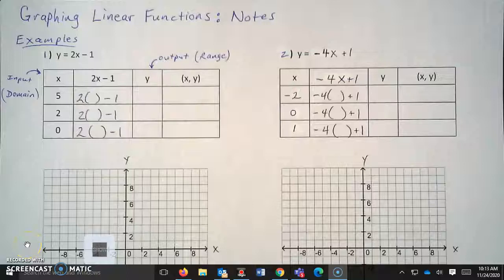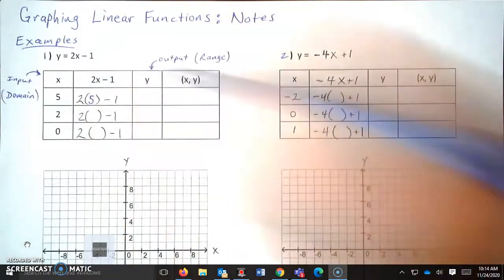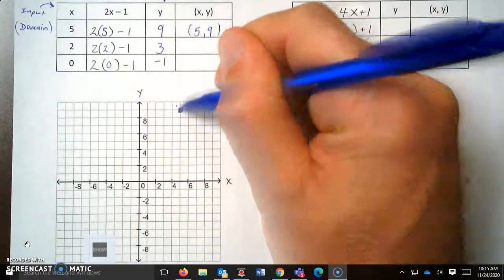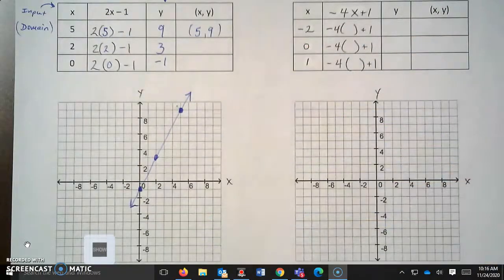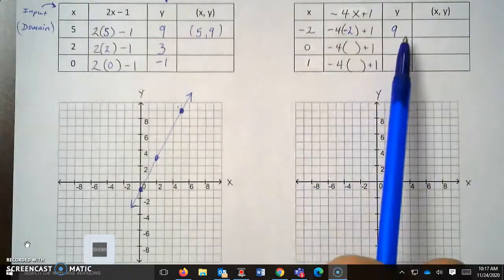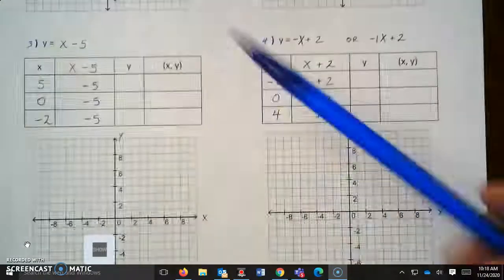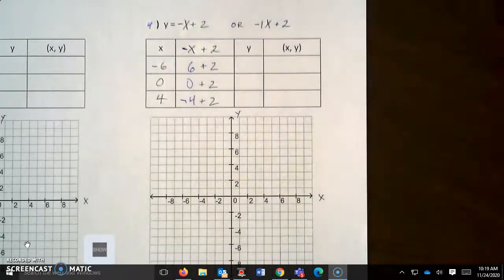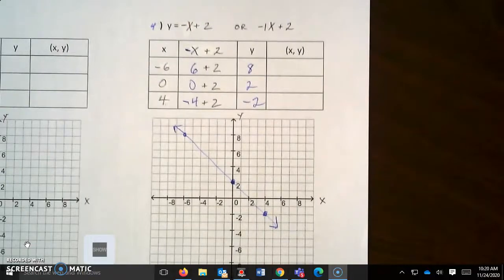Graphing Linear Functions